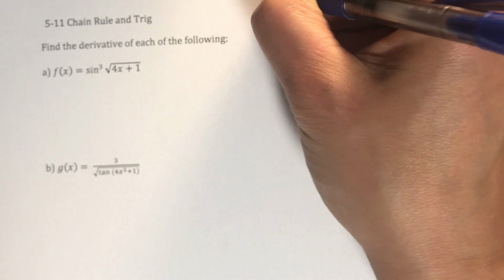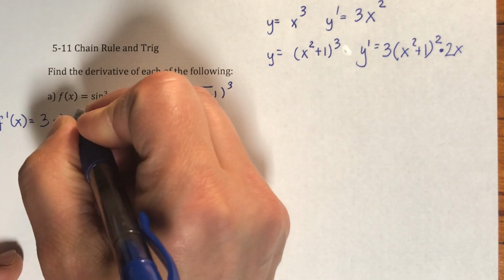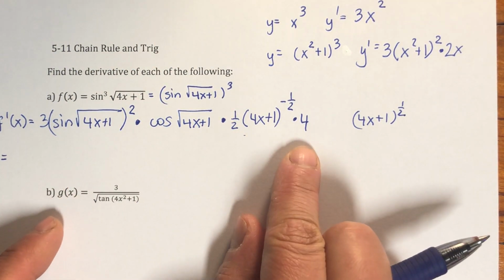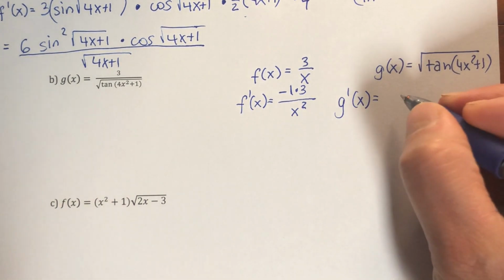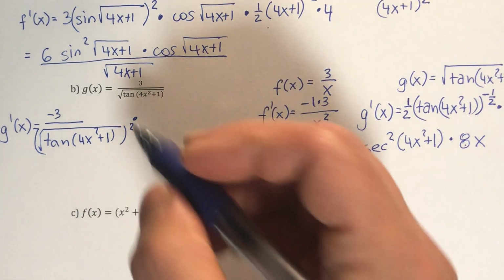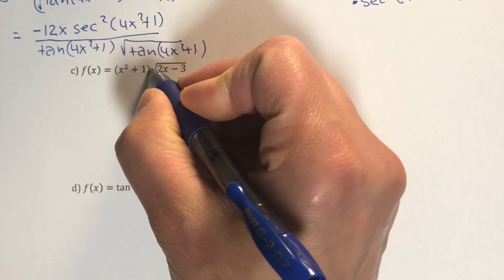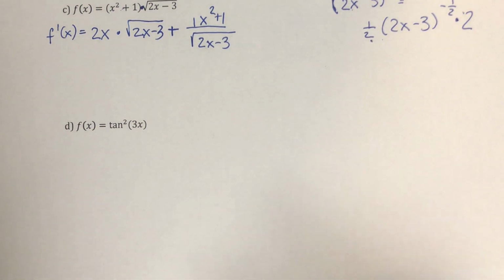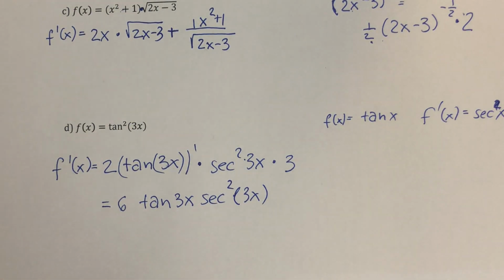5-11 Chain Rule and trig solutions